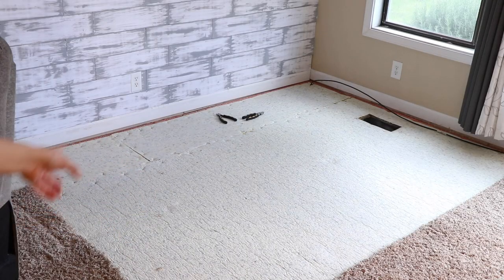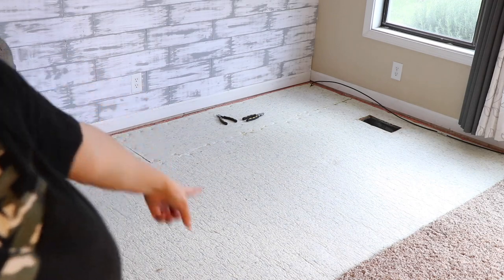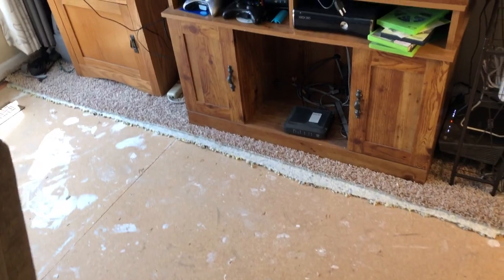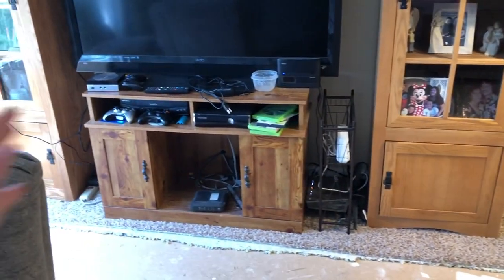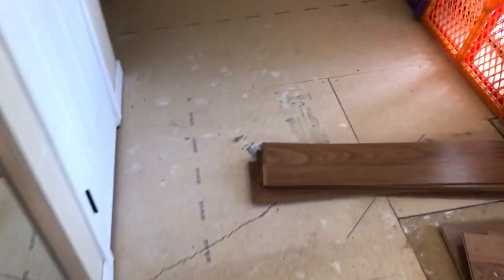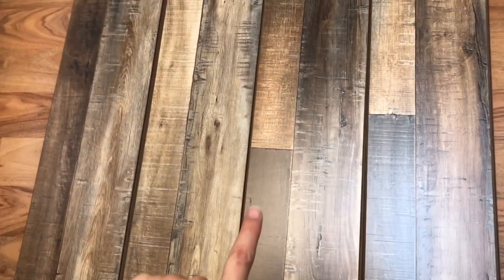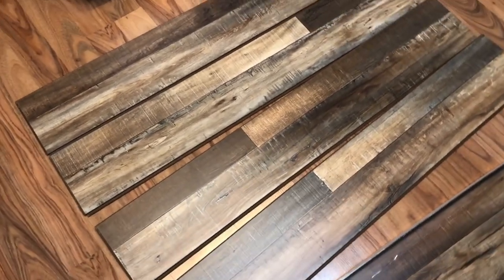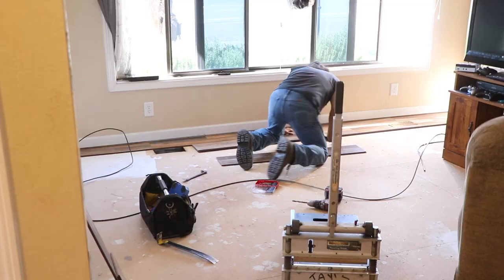DIY FLOOR REMOVAL BEFORE AND AFTER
The first 1000 people who click the link will get 2 free months of Skillshare Premium

*ALL THE INFO YOU NEED HERE*

Hey guys! Today I will be sharing our budget friendly and somewhat DIY floor renovation. I will be sharing our floor removal and partial new floor install and once we have all the finishing touches I will share the end result. Thanks for being here and I hope you enjoy!

Amazon 1 Gallon 200 Pack Paint Sticks
Amazon 11.8 inch 100 Pack Natural Bamboo Sticks
Amazon 42 Piece Artificial Palm Leaves
Plaster of Paris 8lb Tub for $7.98
Jumbo Craft Sticks
For precise cutting get this Exacto Knife Kit
Pewter Gray Apple Barrel Paint
E6000 Glue
Wire Cutters
Tacky Glue

I love showing you how to make budget friendly home decor pieces that look high end. For the most part, I stopped shopping home decor stores like home goods, Pier1, TJMaxx, Ross and others. Being able to transition home decor season to season and change up decorating style is important, but it doesn't come cheap!

Decorating for every style and season, while having a high end look can be difficult and expensive, especially if you have a tight decorating budget. In this video and all DIY videos, I show you how to give your home and every space in your home a boost with DIY decorating projects.

Don't be afraid to step out of the Dollar Tree shopping hauls to accomplish this. Dollar tree budget friendly decorating is my favorite, but you can find inexpensive home decor pieces or supplies for do it yourself projects at other places like Goodwill, Habitat Restore,  shopping clearance sections, using coupons, yard sales and Facebook Marketplace is a great place to find free stuff!

Araceli Chan DIY is the channel for:
Organization and decorating ideas on a budget. Budget friendly room decor.  Dollar Tree DIY decorating. DIY home decor dupes for less. Decorating ideas to transform any space in your home and more!